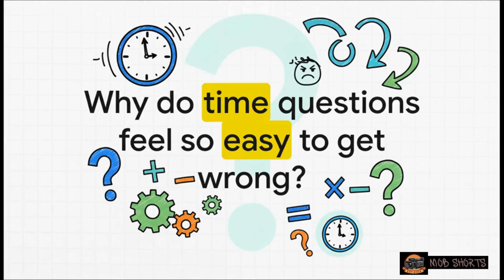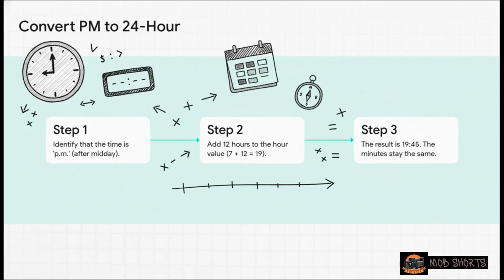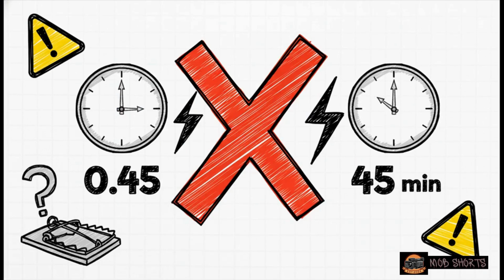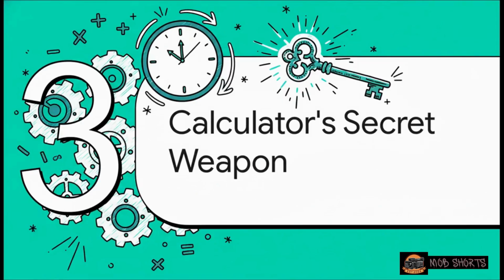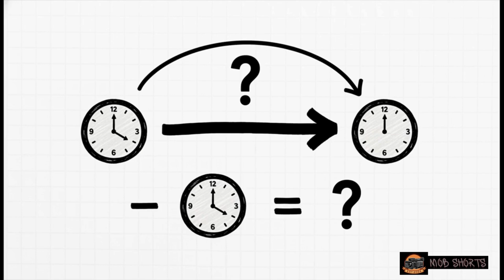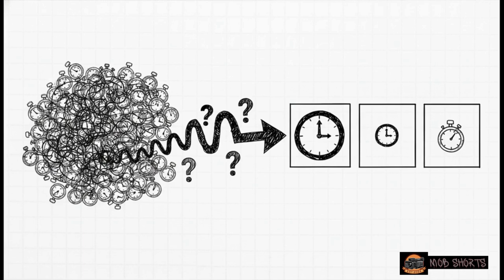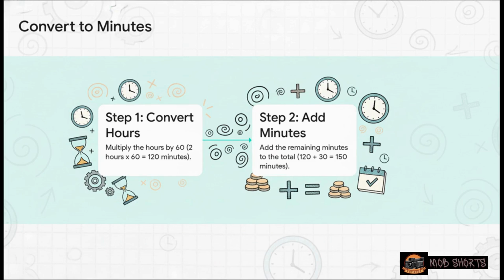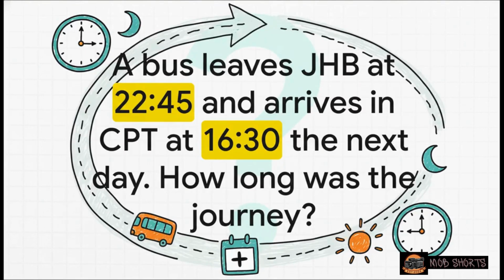Time | Maths Literacy CAPS | GRADE 12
In this lesson, we study Time, an essential topic in the Grade 12 Maths Literacy CAPS syllabus that focuses on working with time in practical and real-life situations.

This lesson covers:

Converting between units of time

Calculating duration

Using timetables and schedules

Time zones and real-life time problems

Solving exam-style questions involving time

By the end of this lesson, learners will be able to calculate time accurately, interpret timetables correctly, and solve practical time-related problems confidently.